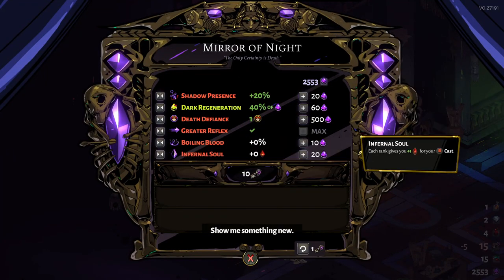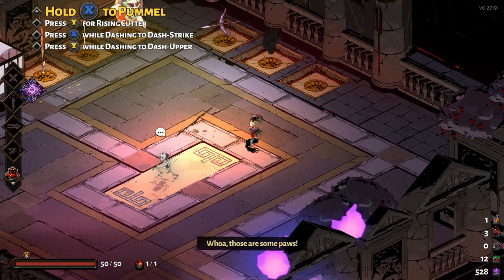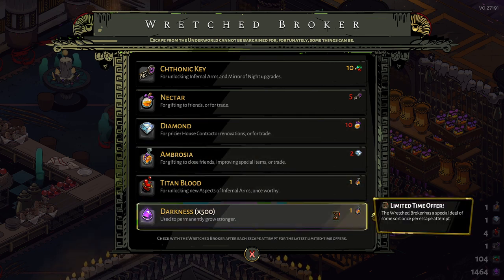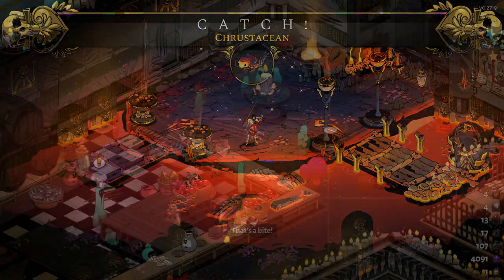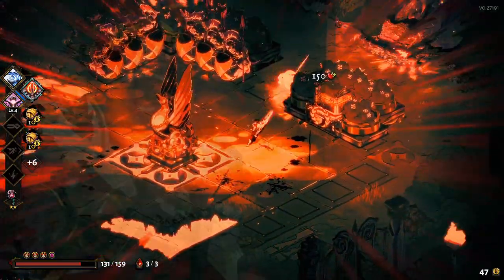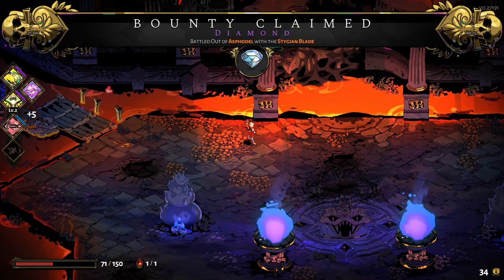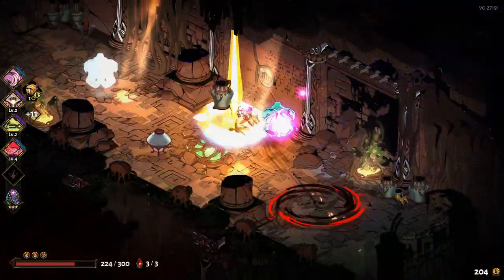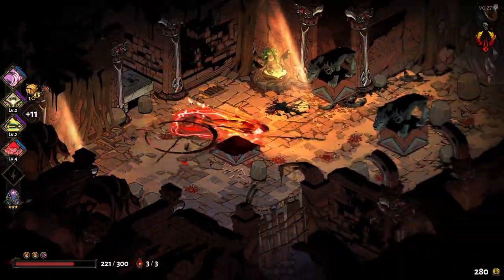Hades | In-Depth Beginners Guide - how to Strengthen your Runs (Step by Step from the Beginning)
Here you will get an In-Depth Guide to build up your Run strength from the beginning of the game by getting upgrades as fast as possible and how to prioritize getting stronger in your runs.
▸ Leave a Comment to share your thoughts.

★ Hades ★
▸ In-Depth Beginners Guide
 - () 1. How to upgrade yourself post-run as fast as possible
• Mirror Upgrades
• Renovations at the start
• Getting all Keepsakes
• Grinding Resources Fast
- () 2. Best way to get stronger in your current runs
• Focus on getting boons, hammers, and poms rather than getting resources
• How to get better boons to build up your strengths
 - () 3. How to setup General good builds to beat the game
• Prioritize one or two gods to get boons from
• Focus on upgrading either only your attack or special

▸ Walkthroughs:
▸ Full Review:

Developer: Supergiant Games
Publisher: Supergiant Games